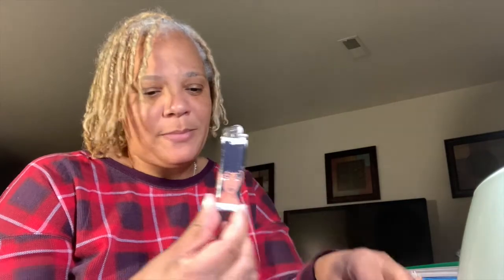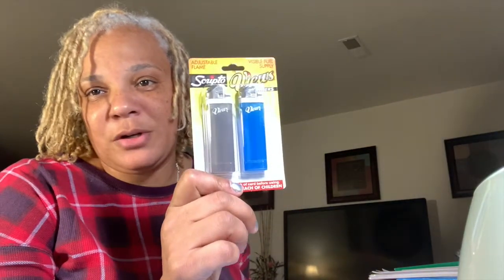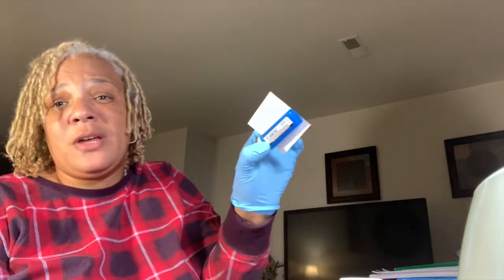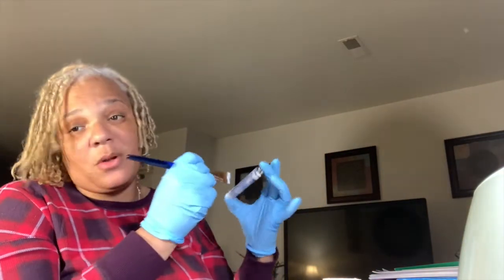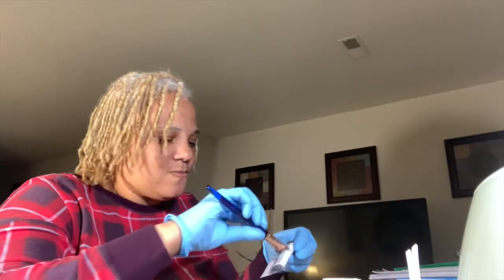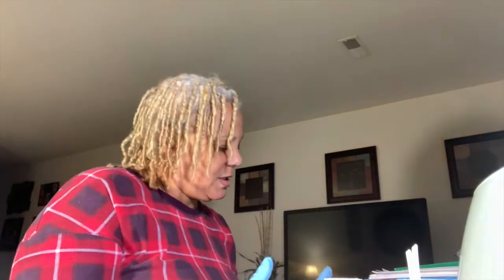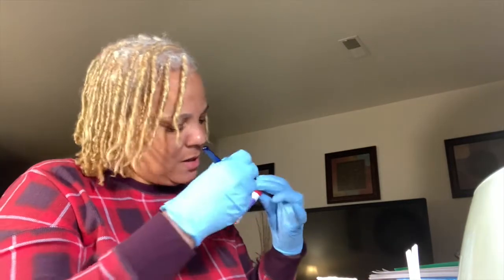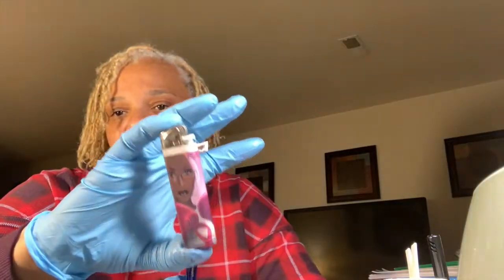*****Customized Lighter - DIY*****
Customized lighter to fit every occasion. Why settle for that plain lighter when you can bedazzle your own lighter!!!